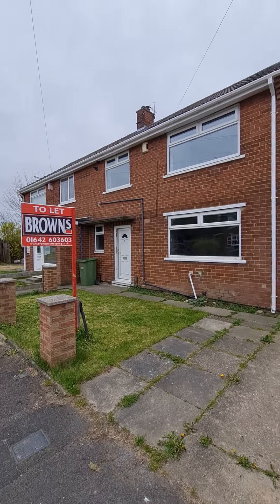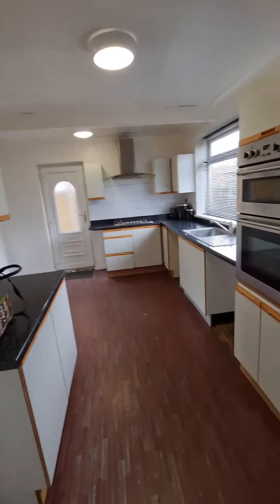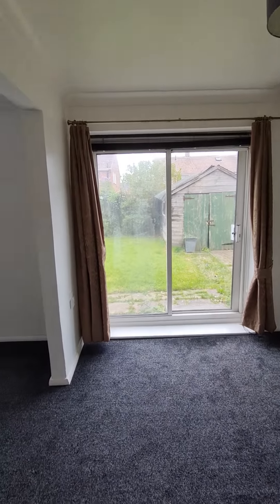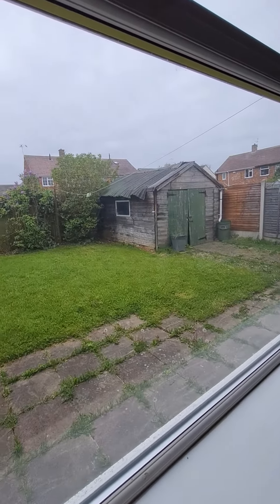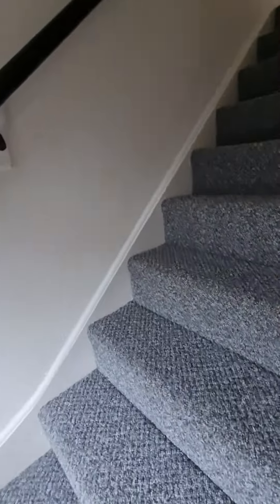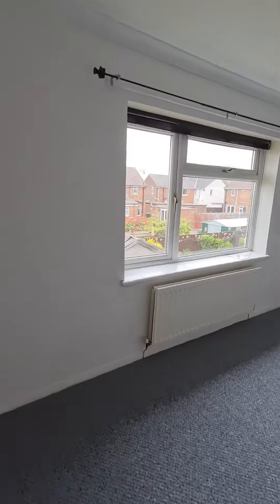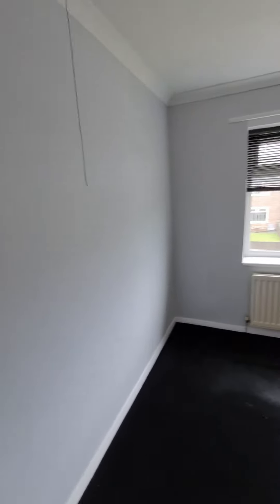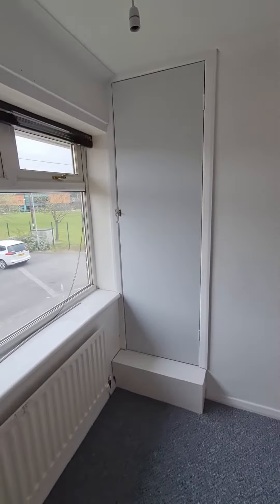8 Hale Road Virtual Tour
8 Hale Road Virtual Tour